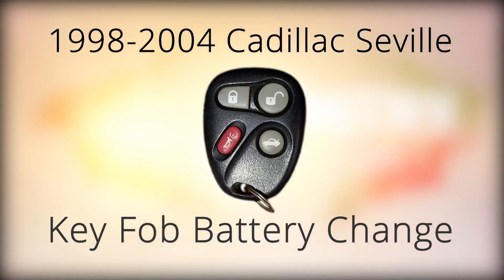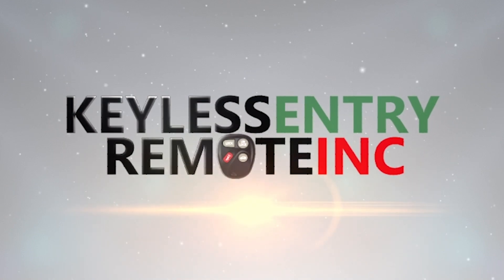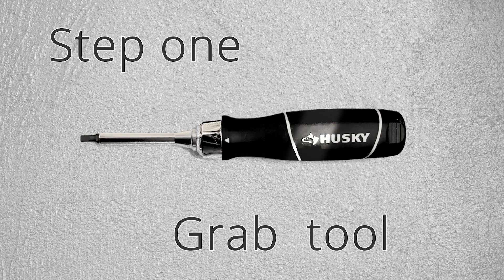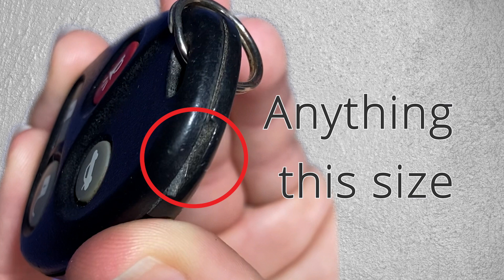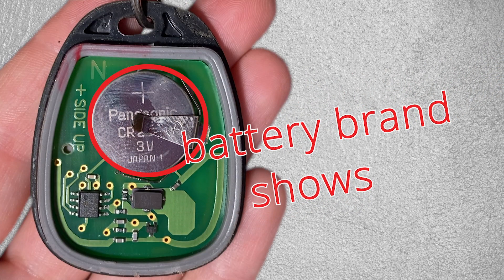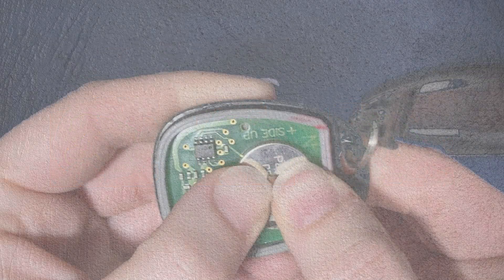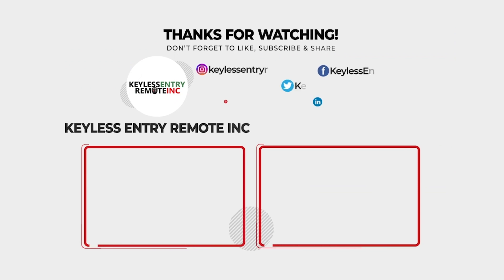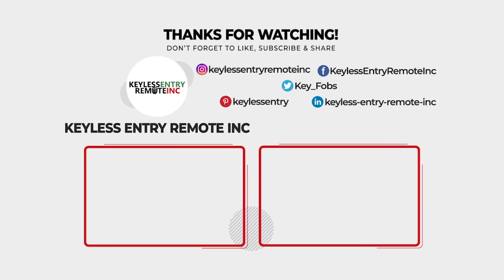How To Replace A 1998 - 2004 Cadillac Seville Key Fob Remote Battery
See how to replace the battery in your 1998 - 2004 Cadillac Seville key fob keyless entry remote.